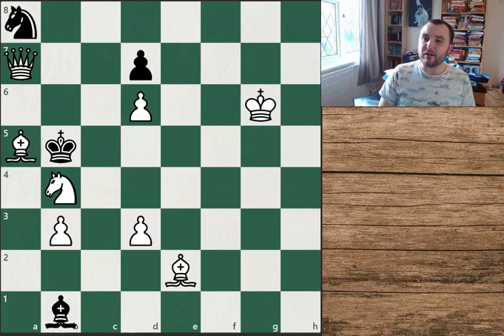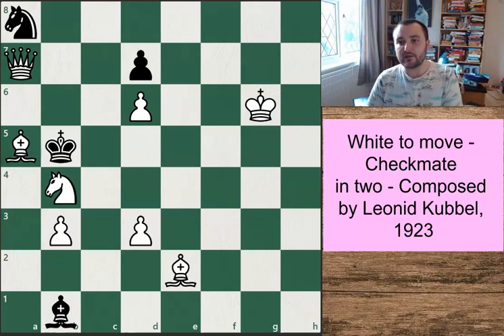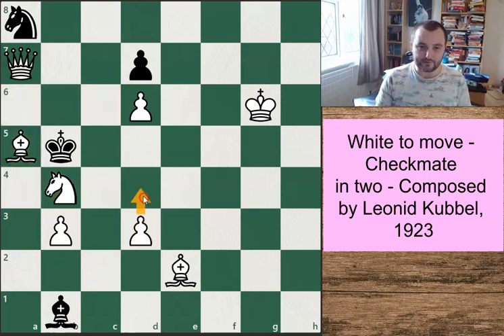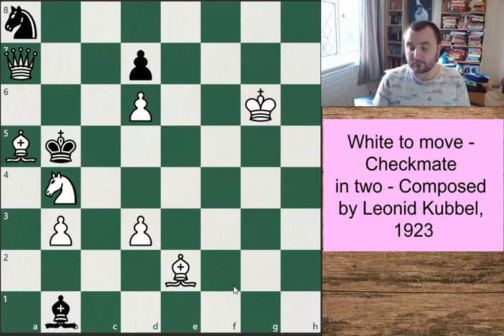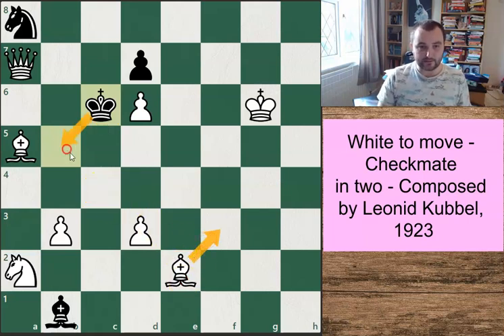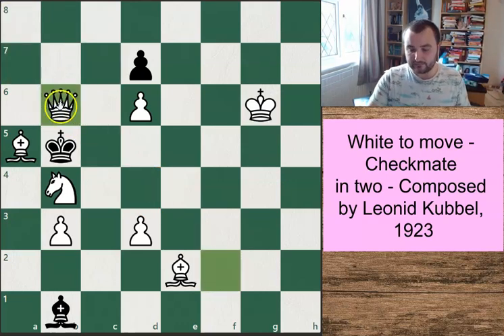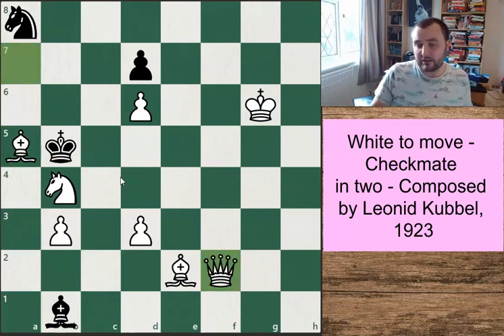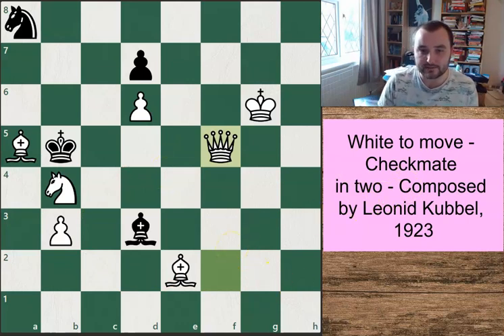A Chess Masterpiece from Leonid Kubbel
A very difficult checkmate in two puzzle with some beautiful solutions. This one coming from Leonid Kubbel who was a very famous chess composer

0:00 - Introduction
4:00 - Solution